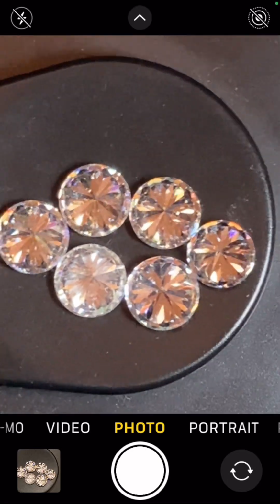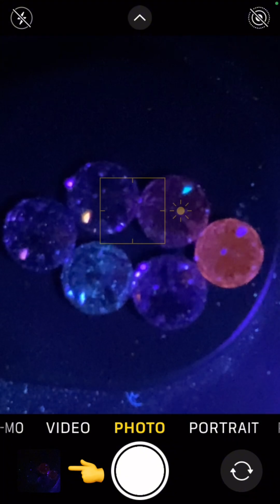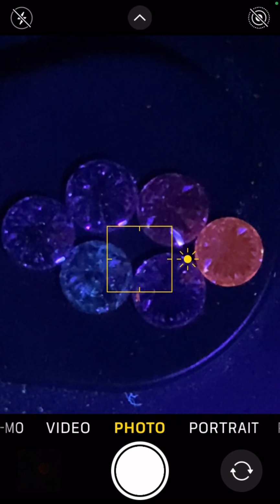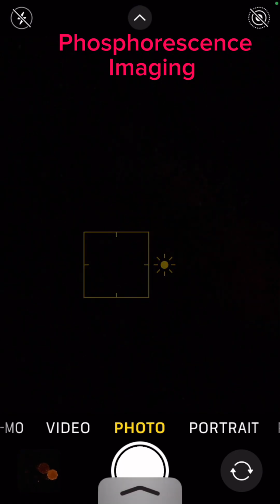Diamond Coated Moissanite Mystery Solved 🕵️‍♂️✅